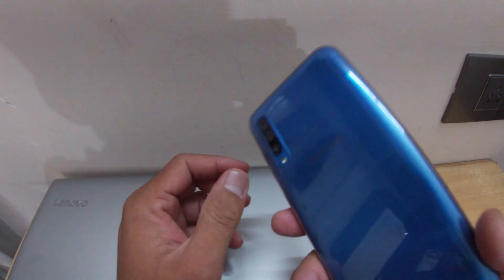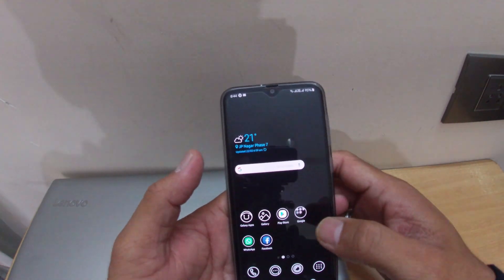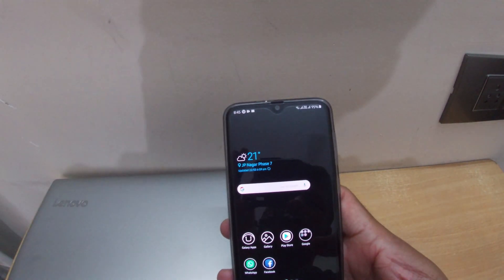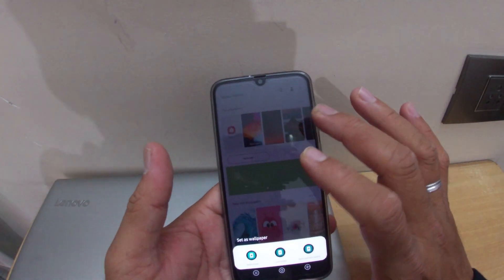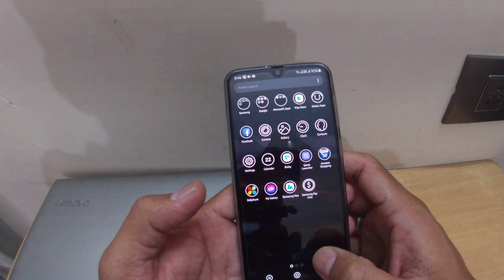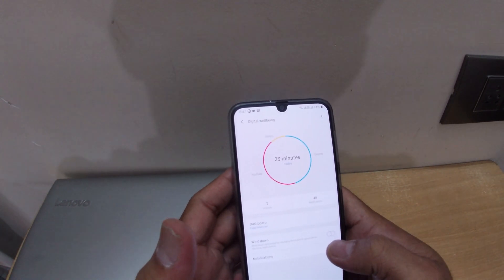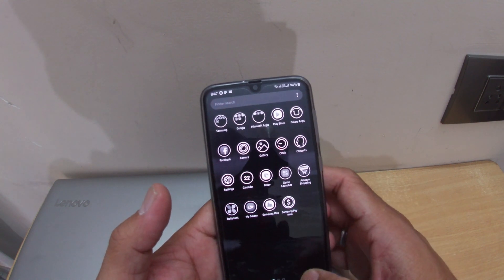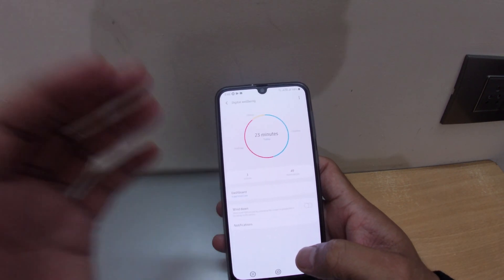Samsung A50 || How Do I Turn My phone Screen to Grayscale OR Black & White OR Monochrome ?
In this video, I have explained the feature to change the screen color from Color to Grayscale OR Black & White OR Monochrome.